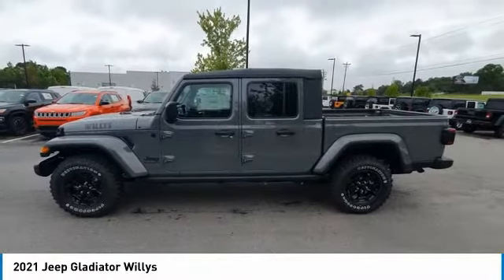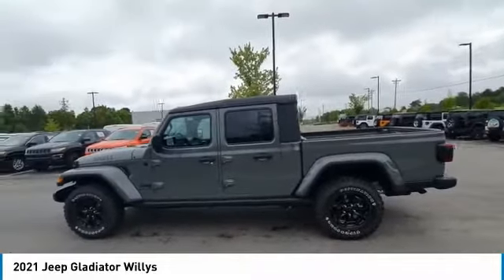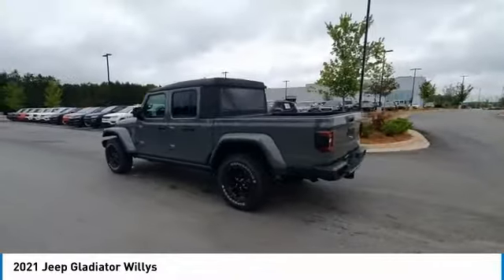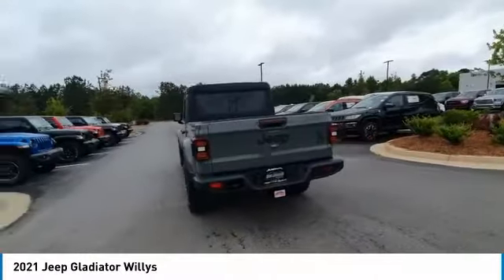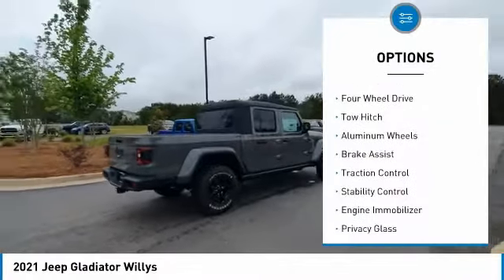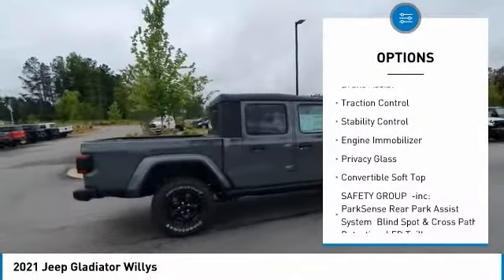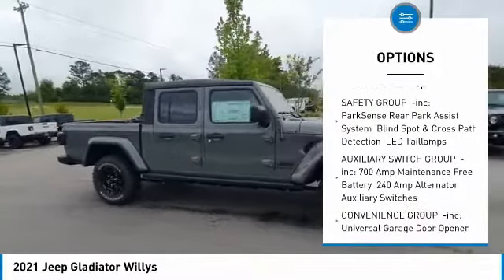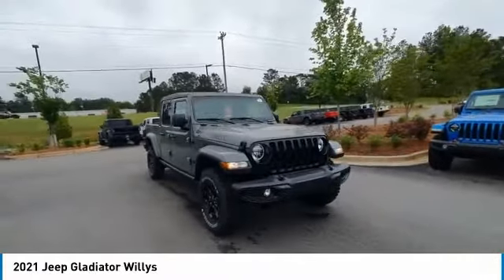2021 Jeep Gladiator J102048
2021 Jeep Gladiator Willys

MUST MENTION OR PRESENT AD AT TIME OF PURCHASE TO RECEIVE ADVERTISED PRICE. Don Jackson Chrysler Dodge Jeep Ram North offers the most competitive prices online. No need to negotiate. After over 50 years in the Automotive Industry Don Jackson has developed the most hassle free used car buying experience in the market. Our award winning Finance Department is waiting to help you secure the lowest interest rate and payment available. No time to come to the dealership, no problem! We offer transportation within 300 miles of the dealership. New vehicle pricing includes all offers, factory incentives, and rebates. THE ADVERTISED PRICE DOES NOT INCLUDE SALES TAX, VEHICLE REGISTRATION FEES, OTHER FEES REQUIRED BY LAW, OR FINANCE CHARGES.